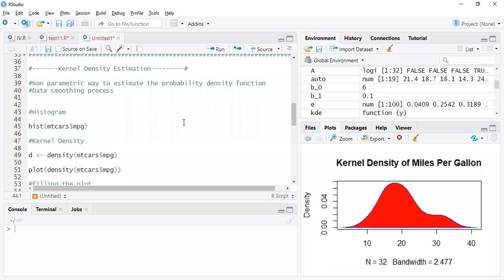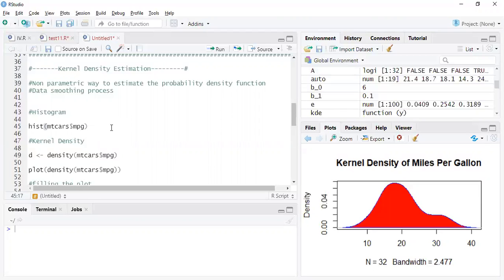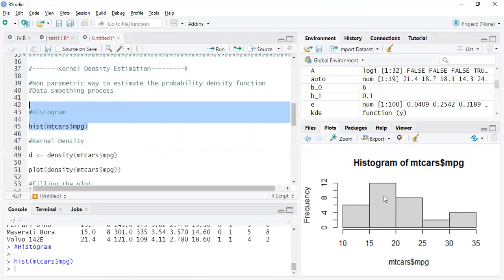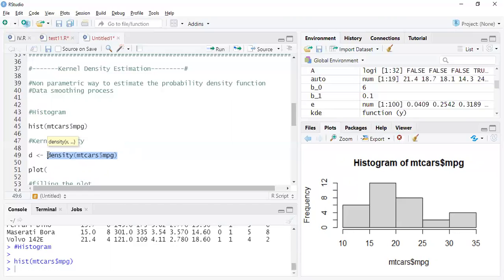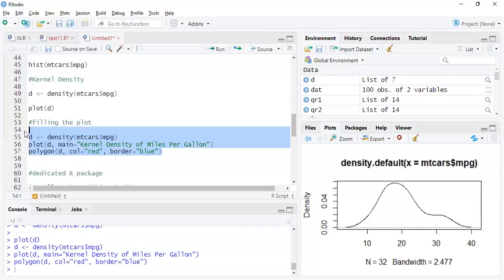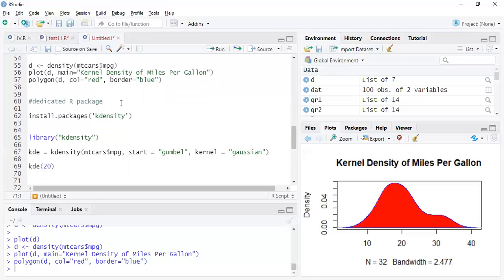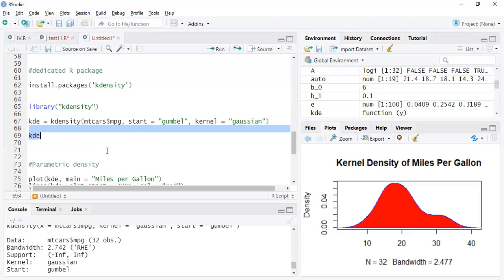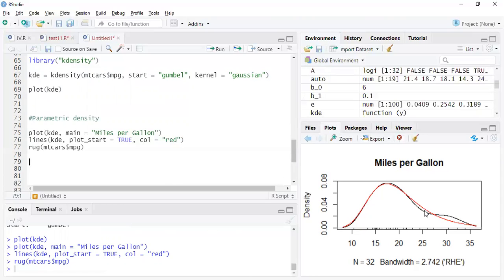Kernel Density Estimation in R | Non-Parametric estimation | Probability Density Function|Statistics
Kernel density estimation is a non parametric way to estimate the probability density function of a random variable and it is also used for data smoothing.